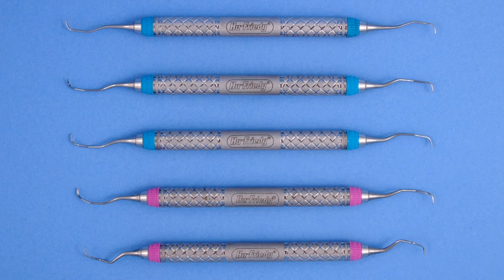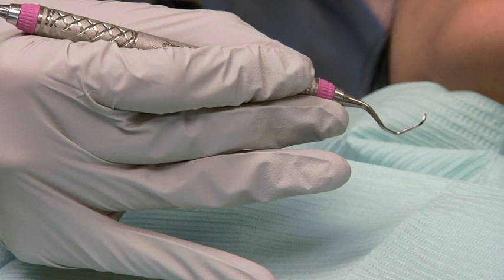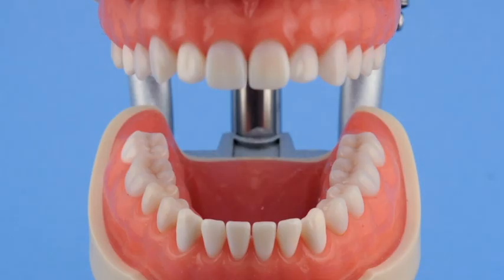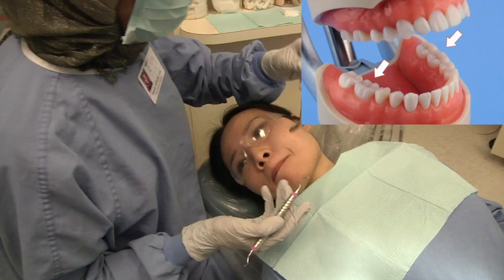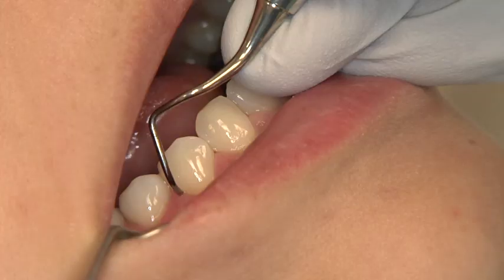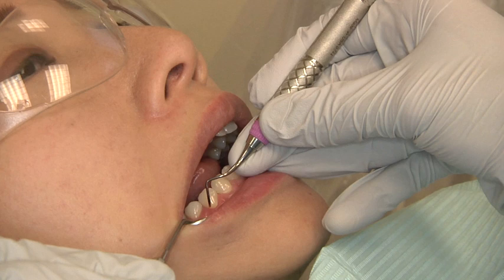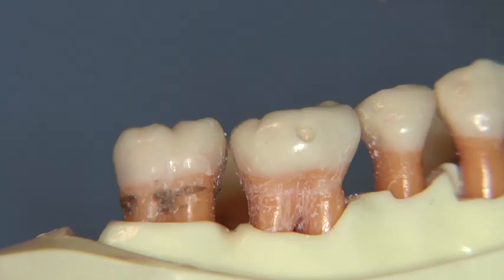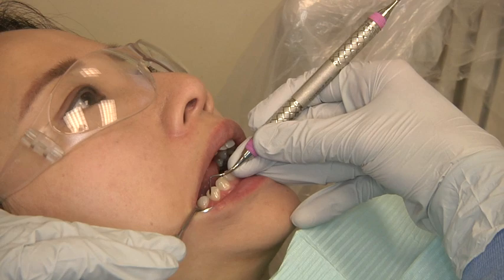Gracey 17/18 Curette | Dental Hygiene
In this video, we look at proper utilization of the Gracey 17/18 for calculus removal. Full credit and rights of ownership for this video go to Demah AlGheithy, RDH. Special thanks to UNC dental hygiene for helping to record this video.